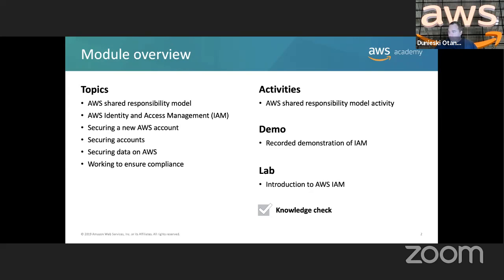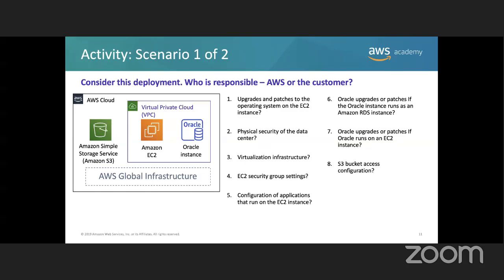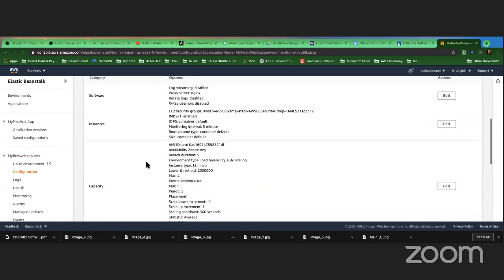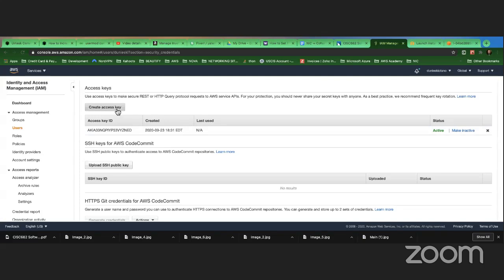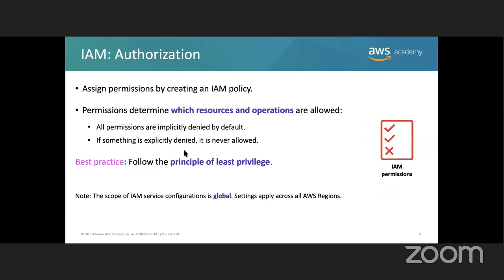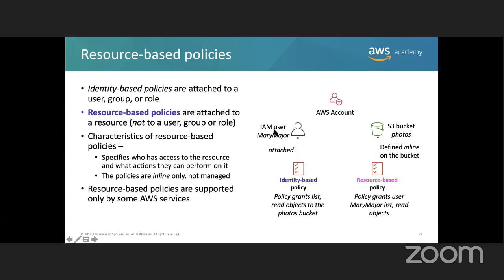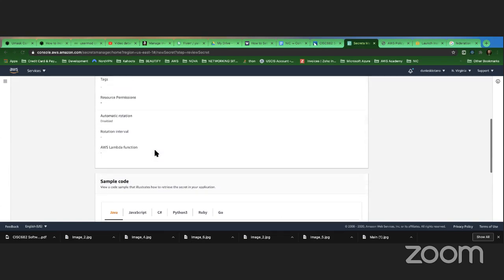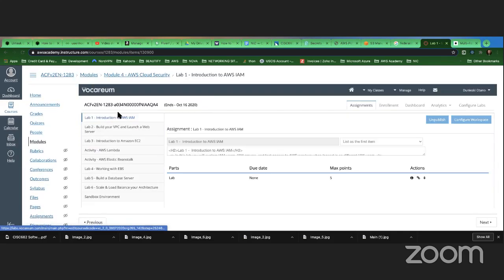AWS Cloud Practitioner : Module 4 - AWS Cloud Security